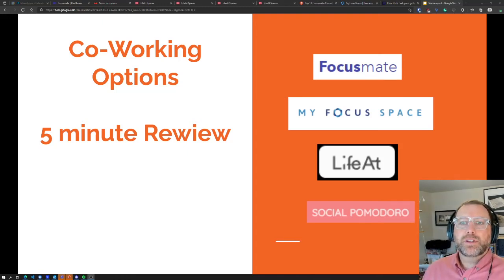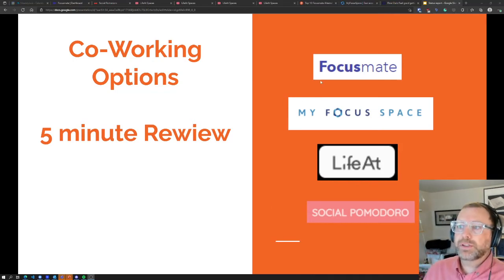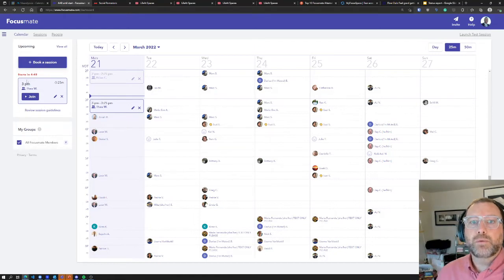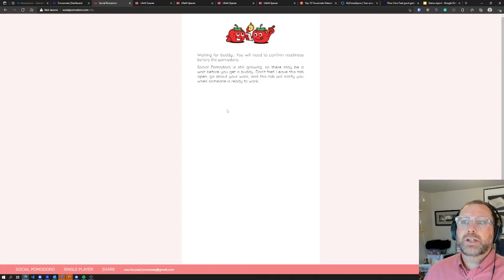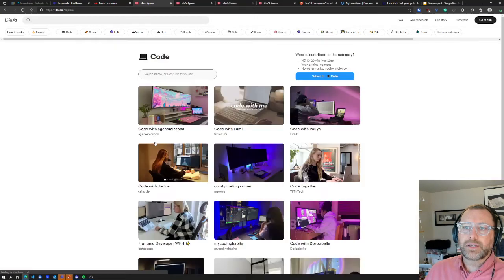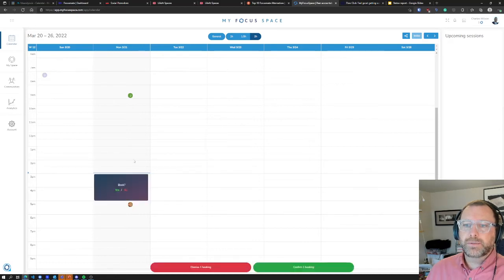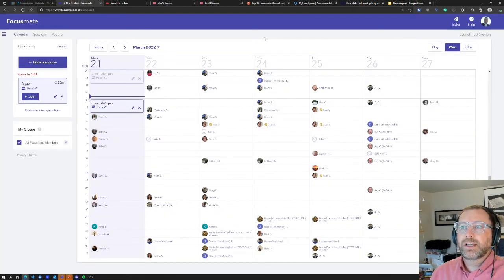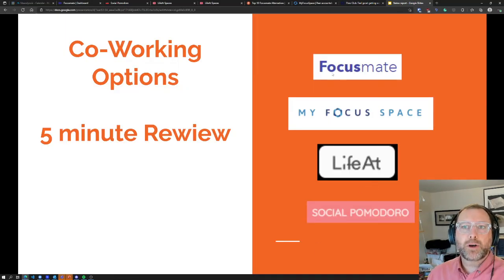Quick Review- Co-working apps compared FocusMate, LifeAt, My Focus Space, Flow Club, Social Pomodoro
Quick 3-minute review of different coworking spaces.